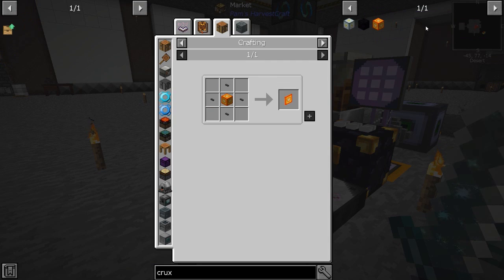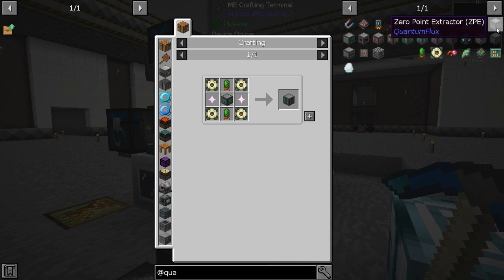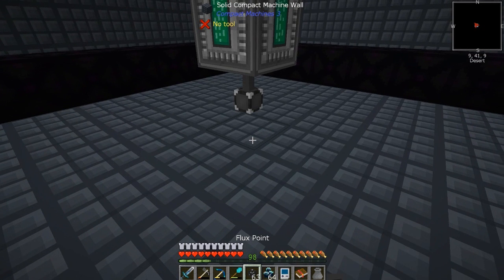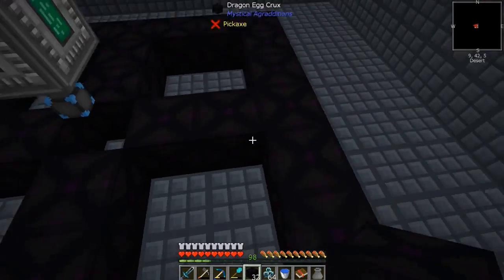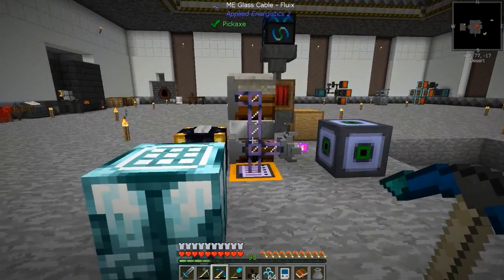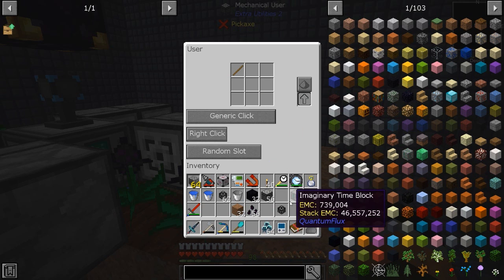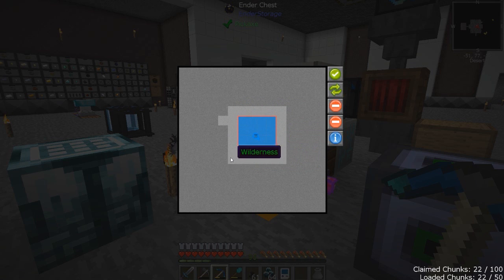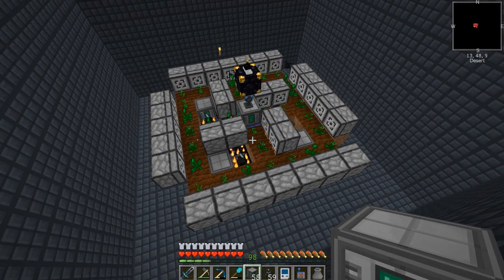Growing Eggs! | StoneBlock 2 | Ep.26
FTB Presents, StoneBlock 2! A world encased in nothing but stone.  Let's see what can be done and built inside the new world!